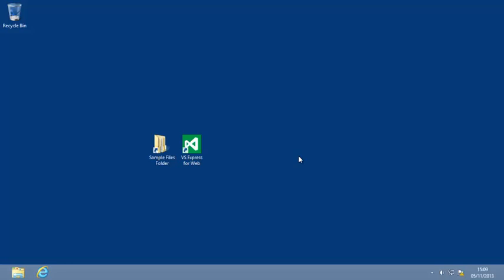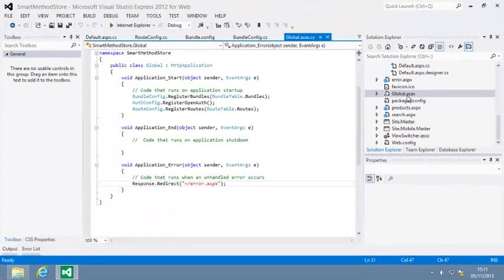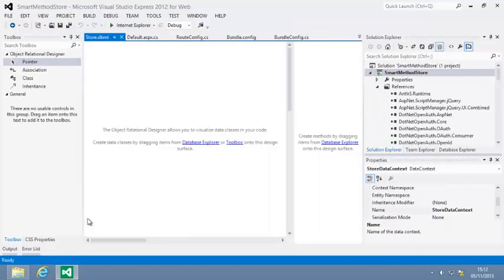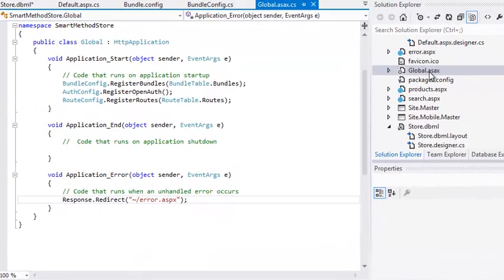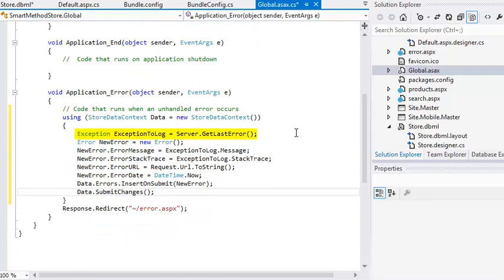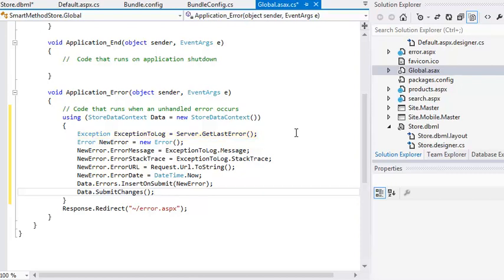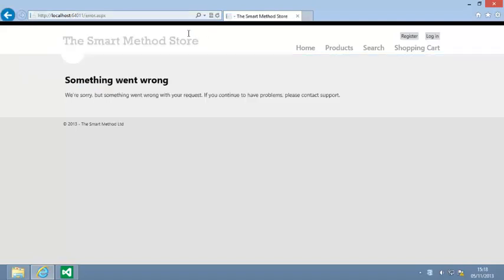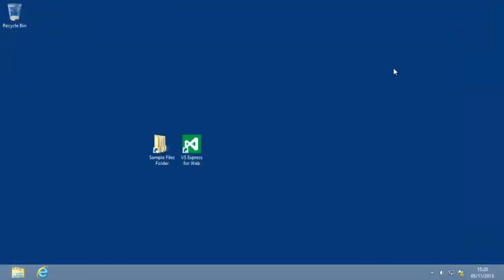ASP.NET 4.5 Essential Skills Lesson 12-5: Log errors to a database